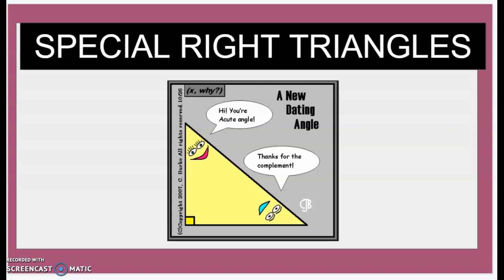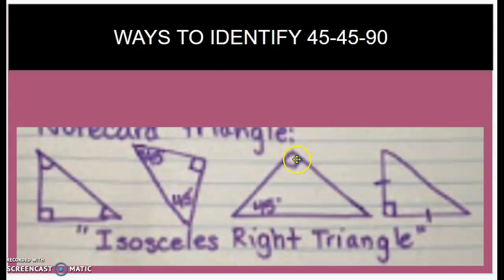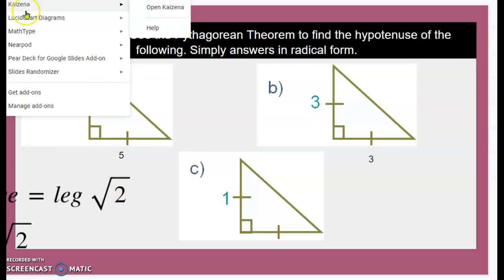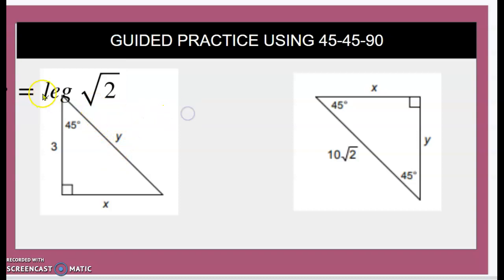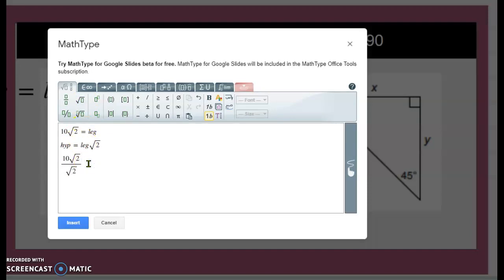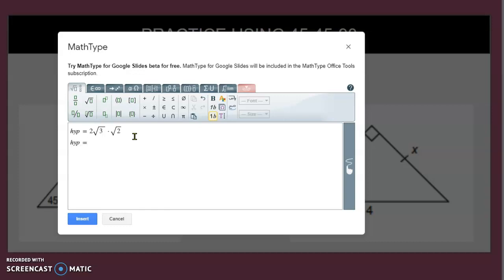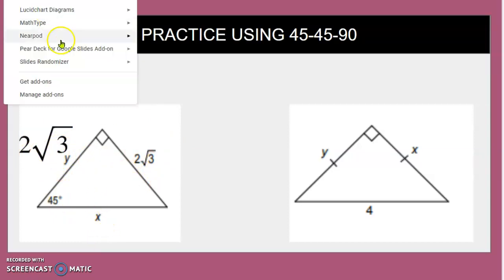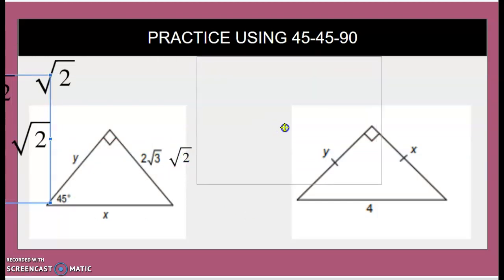45 45 90 spec triangles